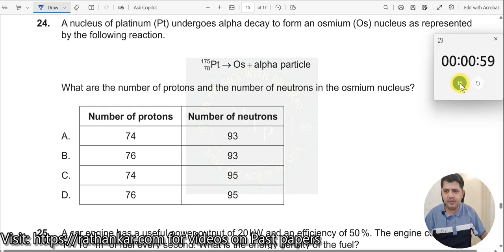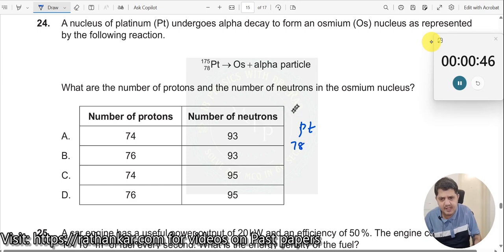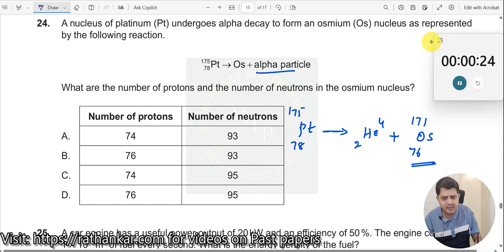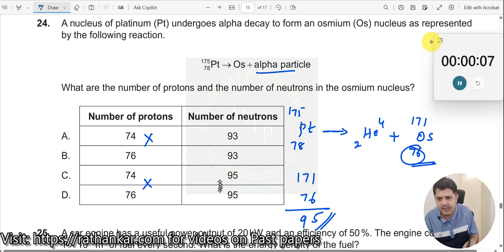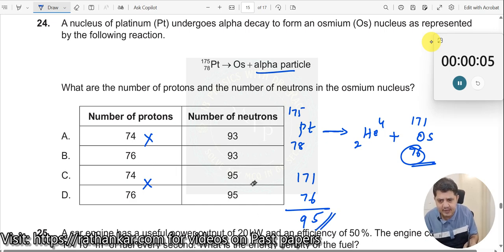24. A nucleus of platinum (Pt) undergoes alpha decay to form an osmium (Os) nucleus as represented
A nucleus of platinum (Pt) undergoes alpha decay to form an osmium (Os) nucleus as represented by the following reaction:
78Pt175 -- Os + alpha particle.
What are the number of protons and the number of neutrons in the osmium nucleus?
This question is sourced from the IBDP Paper-1, TZ2 Physics SL May 2023 exam. It represents a classic problem in nuclear physics and is rated as moderate in difficulty. The question tests your understanding of alpha decay, which is a crucial concept in nuclear physics. Alpha decay occurs when a nucleus emits an alpha particle, consisting of 2 protons and 2 neutrons, effectively transforming the original nucleus into a new element.
To solve this problem, it's essential to understand the composition of atomic nuclei. The number of protons in an element defines its identity. For platinum (Pt), the atomic number is 78, meaning it has 78 protons. When platinum undergoes alpha decay, it loses an alpha particle, which reduces the atomic number by 2. This leads us to calculate the number of protons in the resulting osmium (Os) nucleus.
The enrichment of this question lies in connecting concepts such as nuclear reactions and atomic structure. Recognizing how atomic numbers and mass numbers interact during radioactive decay will enhance your grasp of not just this particular question but the broader principles of nuclear chemistry. When platinum emits an alpha particle, you subtract 2 from its atomic number, resulting in an osmium nucleus with 76 protons.
Next, to find the number of neutrons in the osmium nucleus, you need to consider the mass number of the original platinum nucleus, which is 175. The mass number represents the total number of protons and neutrons in the nucleus. After alpha decay, you also subtract 4 from the mass number (2 protons and 2 neutrons in the alpha particle), leading to an osmium nucleus with a mass number of 171.
Therefore, the calculation of neutrons involves taking the mass number of osmium (171) and subtracting its number of protons (76), which will give you the number of neutrons in the osmium nucleus.
This question aligns with several IBDP learner profiles, specifically in areas such as inquirers and thinkers. As an inquirer, you engage with the material, seeking to understand how and why nuclear reactions occur. As a thinker, you critically analyze the given information to derive the correct answer, enhancing your analytical skills.
In terms of skills, this problem promotes analytical thinking and problem-solving abilities. It encourages students to synthesize knowledge from different areas of physics and apply it to real-world scenarios. This kind of question is vital for developing a deeper understanding of nuclear physics, a cornerstone topic in many physics curricula.
As you engage with this problem, consider the following enquiry questions that can deepen your understanding and spark discussion:
1. What are the implications of alpha decay in terms of nuclear stability?
2. How does understanding the processes of alpha decay contribute to advancements in fields like medicine and energy?
3. Can you think of other examples of radioactive decay, and how do they compare to alpha decay?
4. What role do alpha particles play in the natural processes of radioactive materials in our environment?
5. How do concepts of half-life and decay chains relate to alpha decay?
Remember, before diving into the solution, pause the video for a moment and try to solve it on your own. If you find yourself struggling, feel free to continue with the video to grasp the key concepts and ensure you fully understand this aspect of nuclear physics.

1. IB Physics Hub

2. My Linkedin Profile

3. My Facebook Profile

4. My Instagram Profile